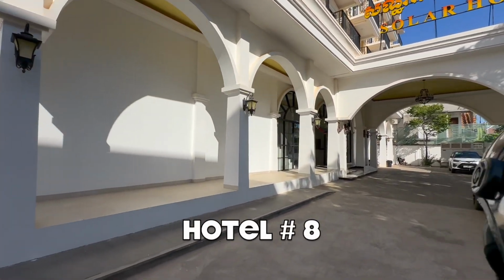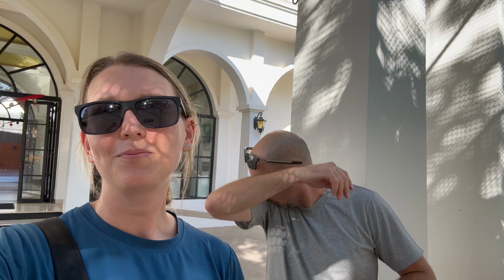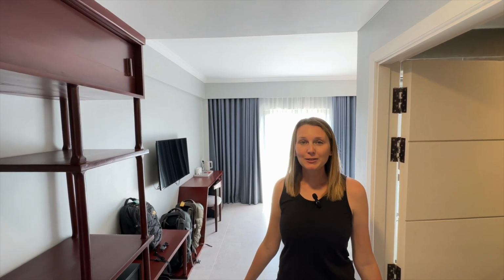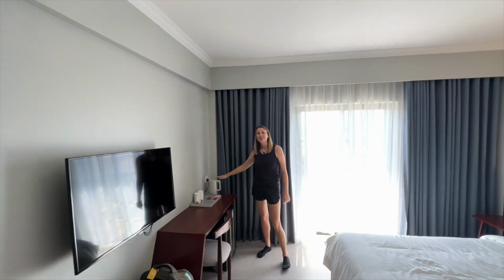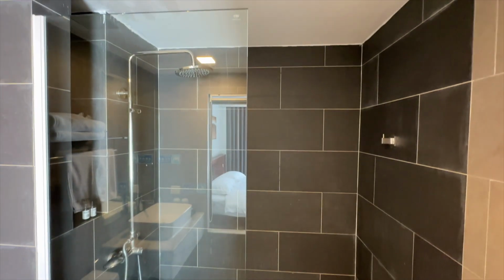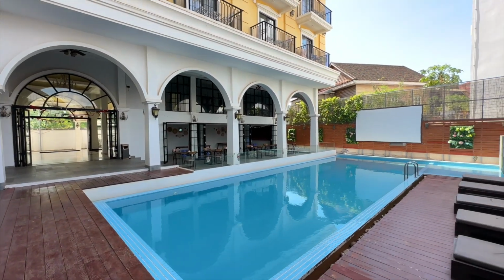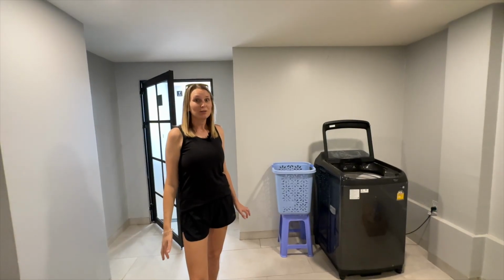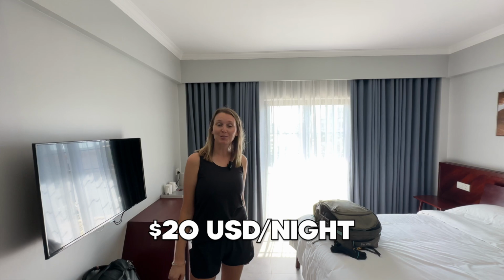Finding a nice, clean, affordable hotel in Siem Reap, Cambodia 🇰🇭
In this video we set out to find a nice, clean, affordable hotel in Siem Reap, Cambodia.  After being disappointed in our first few hotels in Siem Reap, we rent a moped and go tour several hotel rooms until we find the perfect one.  Then we give you a room tour of our $20 super nice and clean hotel room!